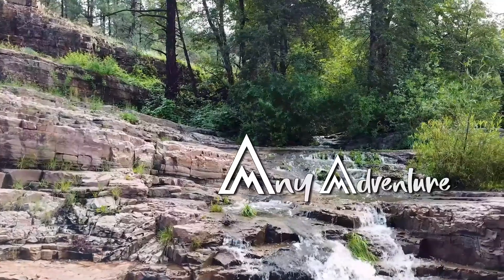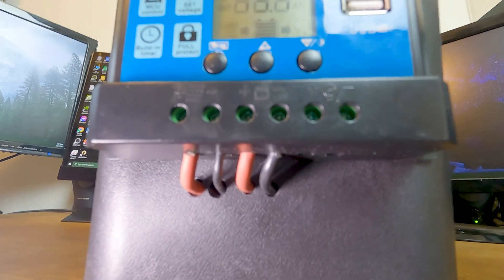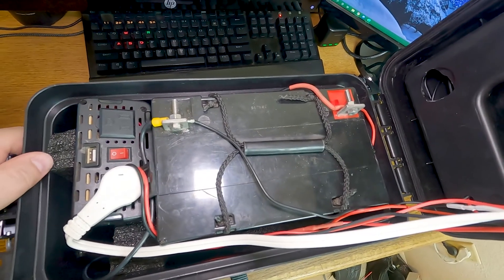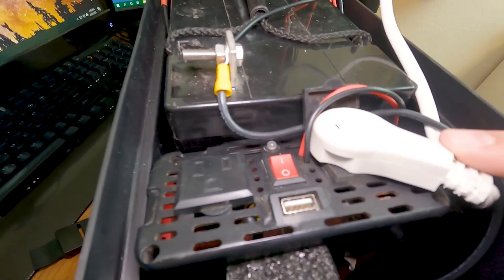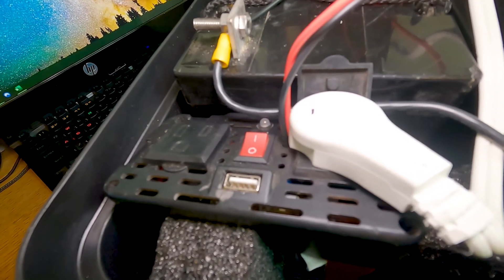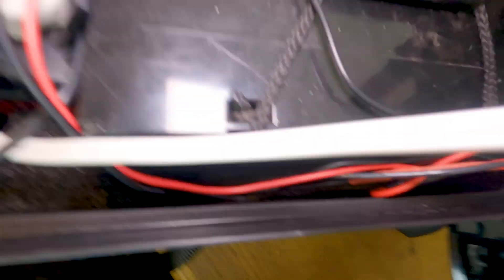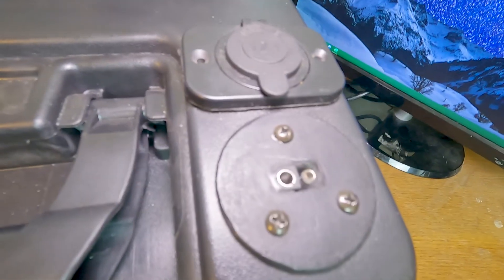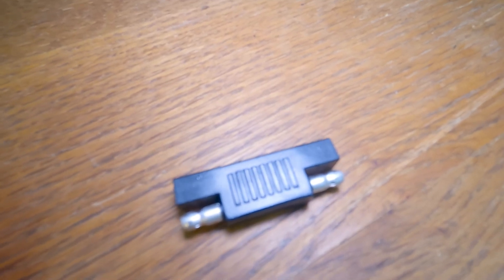DIY Solar Generator Portable Power Station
In this video I go through what it takes to build a budget friendly DIY solar generator in an ammo box. This build uses a 12V 55Ah AGM battery and a 750w modified sine wave inverter. It has 660 watt hours of power.

Stronger box
750w power inverter
solar panel charge controller
12 volt outlet 2 pack
SAE outlet 2 pack
Flat extension 3 ft

Portable Solar Panels:
120w Foldable Solar Panel
100w Foldable Solar Panel
100w Flexible Solar Panel

Camera gear:
Gopro Hero 9
Gopro Media Mod
Ulanzi VL49 RGB video light
Movo Vxr10 Microphone